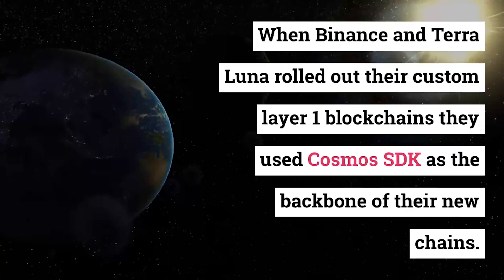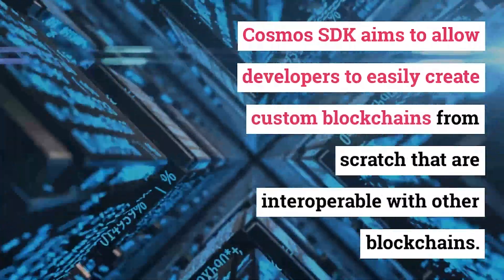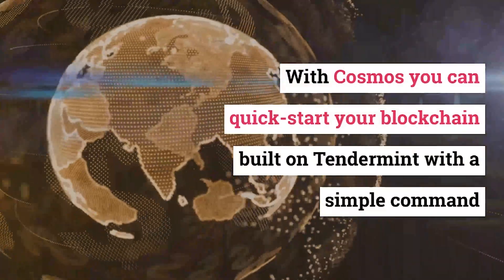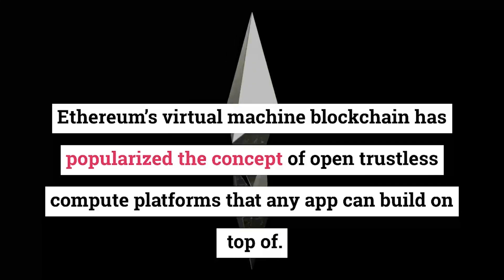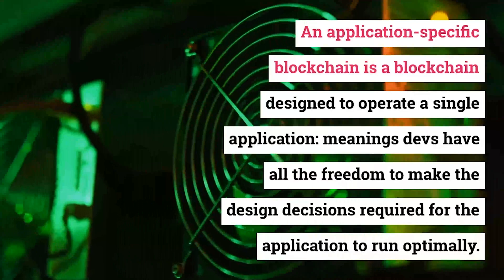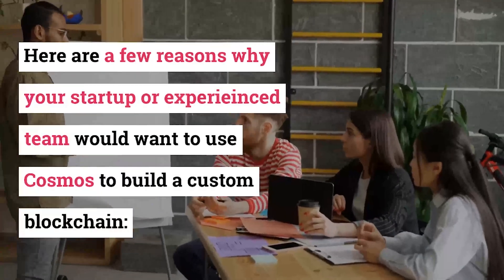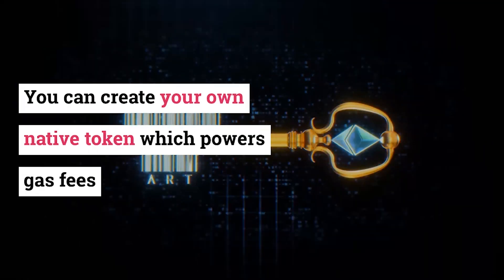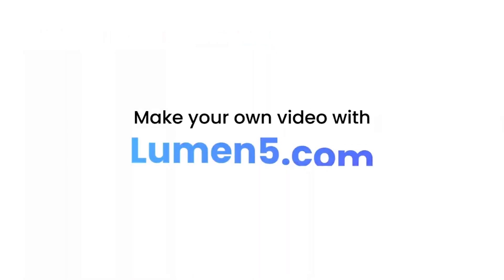Creating your own Blockchain with Cosmos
When Binance and Terra Luna rolled out their custom layer 1 blockchains they used Cosmos SDK as the backbone of their new chains. Cosmos is competing with Polygon in promising to be the internet of blockchains, I’ll explain how…